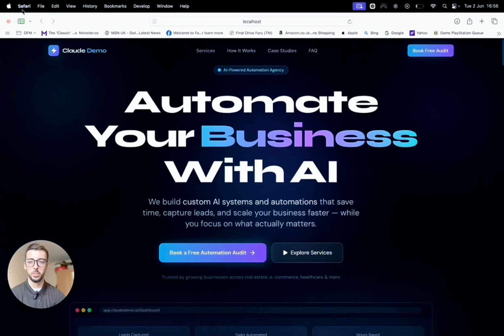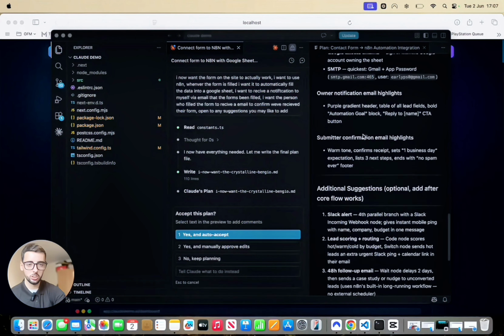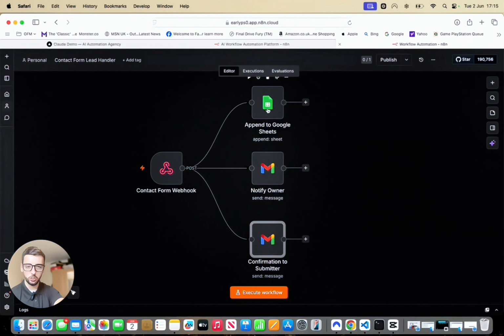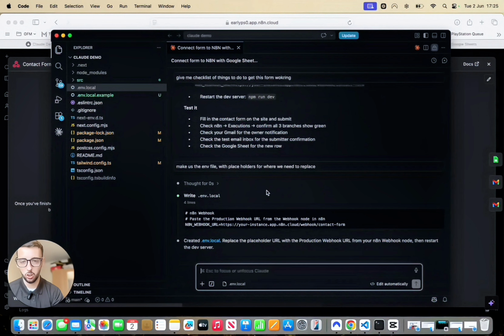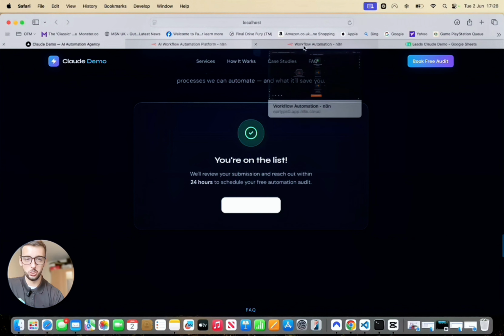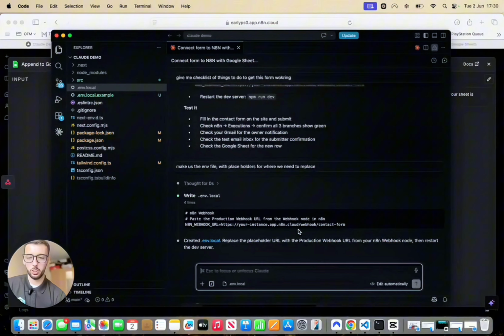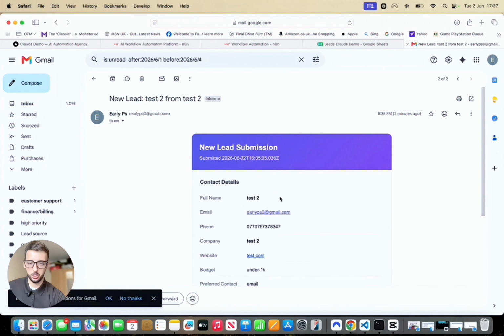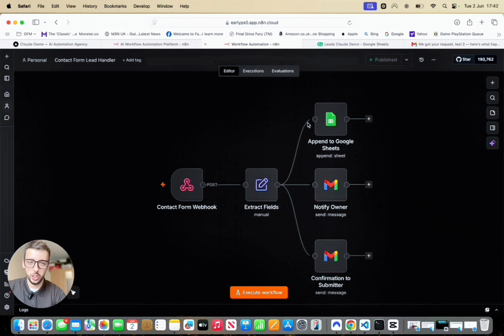How to Build a Website Form Backend with Claude Code + n8n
In the previous video, we built a website using Claude Code.

But what actually happens when someone fills out your contact form?

In this video, I'll show you how to build a backend workflow using Claude Code and n8n that automatically processes form submissions.

We'll cover:
• Connecting a website form to a workflow
• Sending lead notifications automatically
• Storing submissions in Google Sheets
• Creating a simple backend system
• Using Claude Code with n8n MCP

This is part of a series documenting practical ways businesses can use AI to build websites, automate processes, and create systems that save time.

Previous video:
✅ Build a Website with Claude Code

Next videos:
🔜 AI Lead Qualification
🔜 CRM Integrations
🔜 Automated Follow-Ups
🔜 Complete Lead Management Systems

Questions or stuck on something?